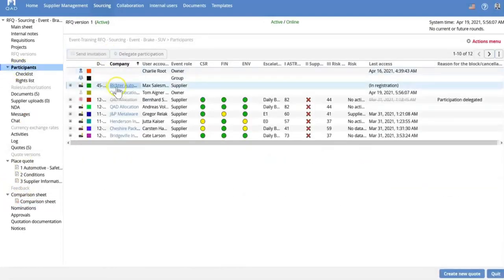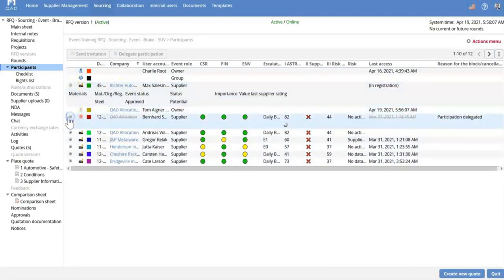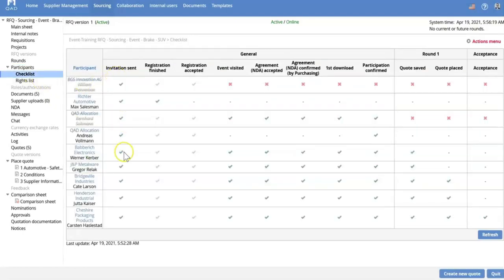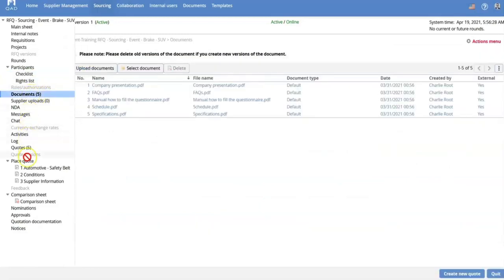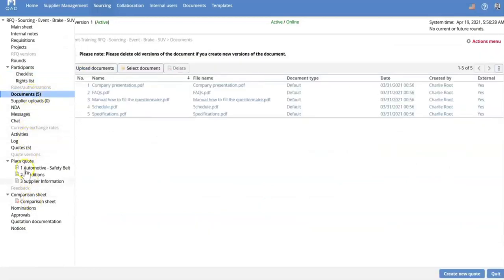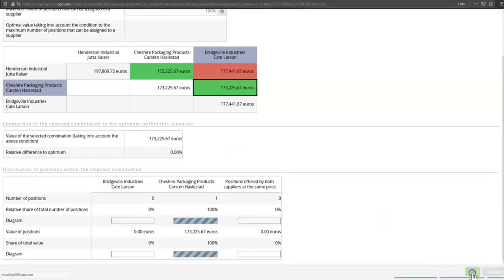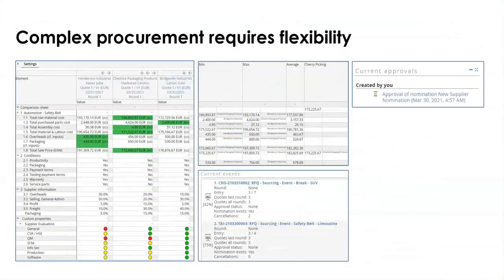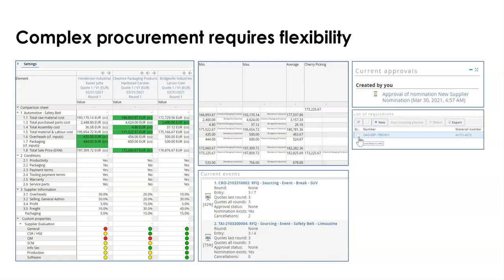Select Suppliers through Digital RFx